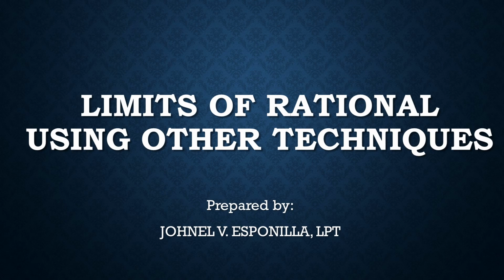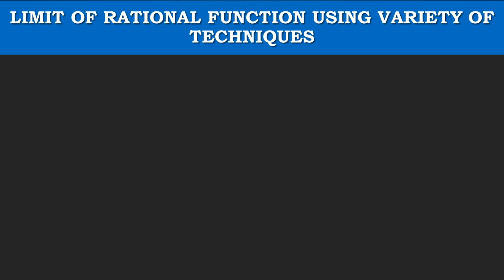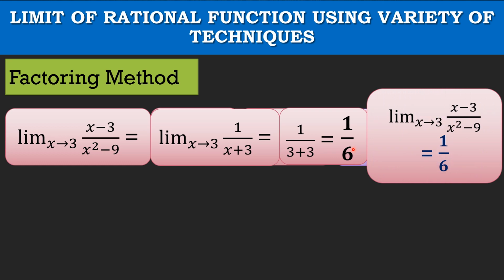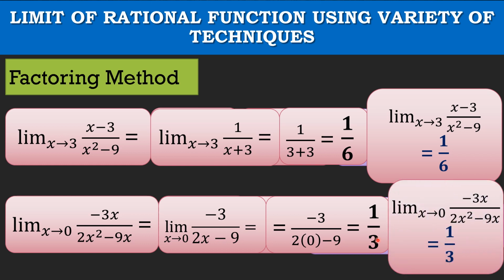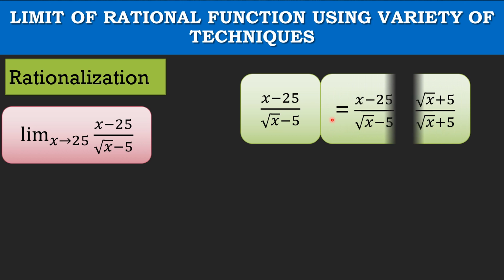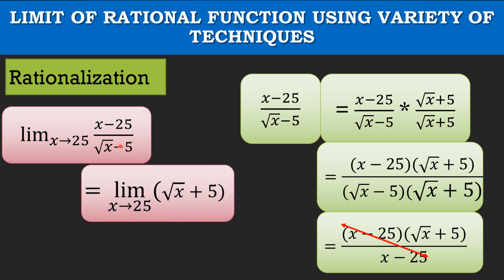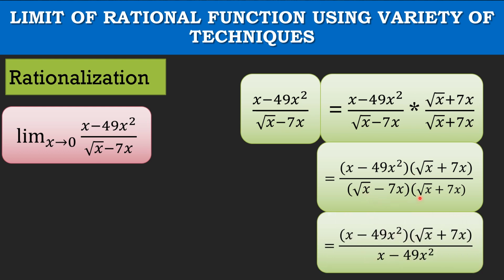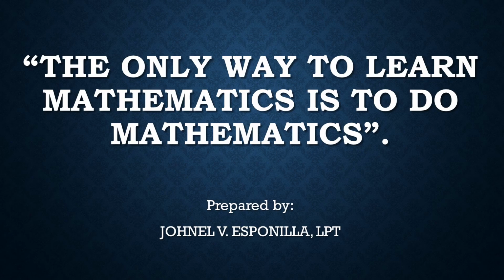Limit of Rational Function Using Variety of Techniques